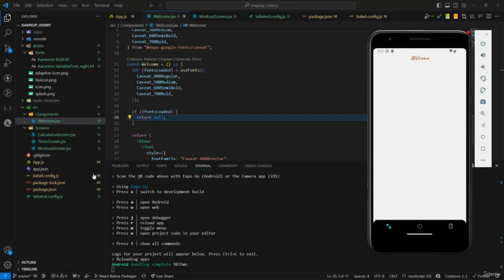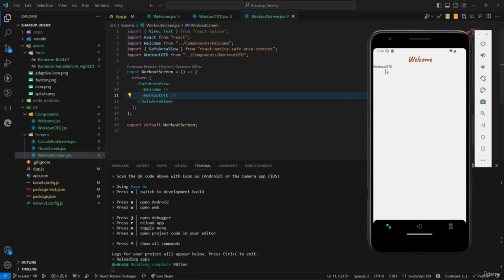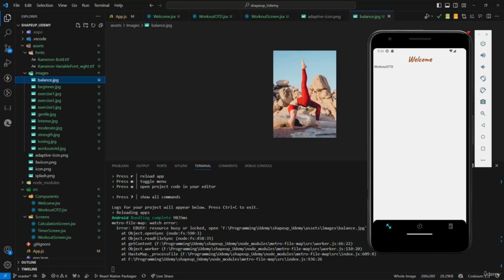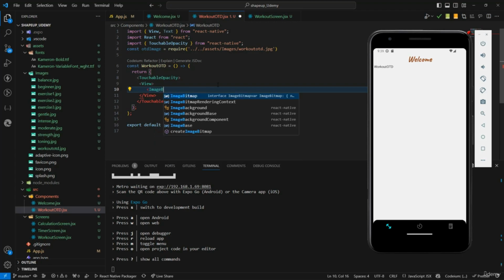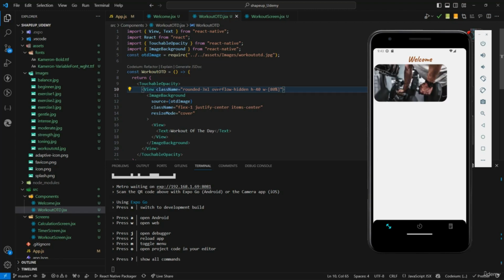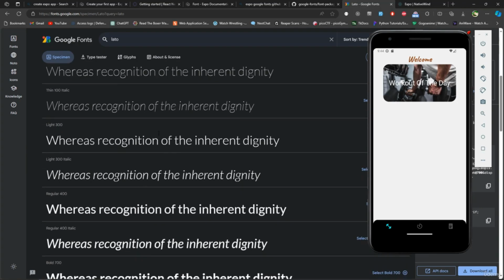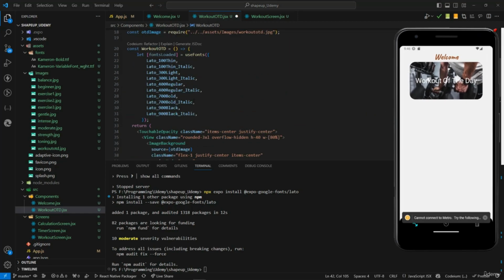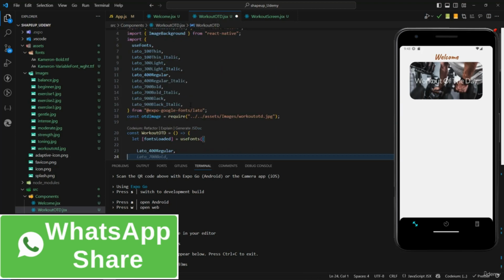Designing Workout Of The Day - Fitness Application Using React Native With Firebase - Tutorial #8